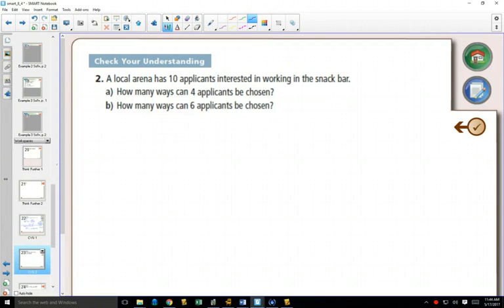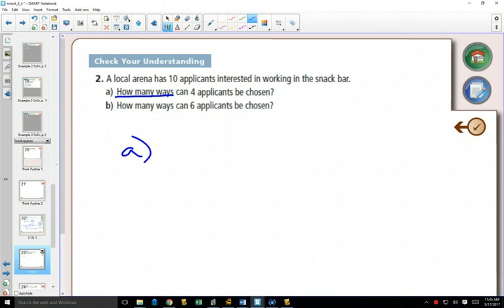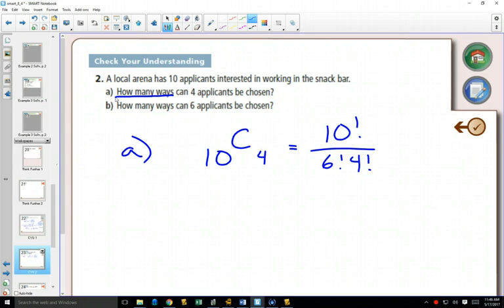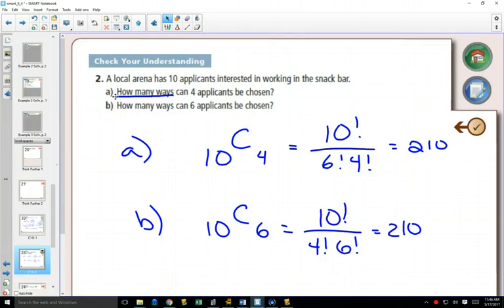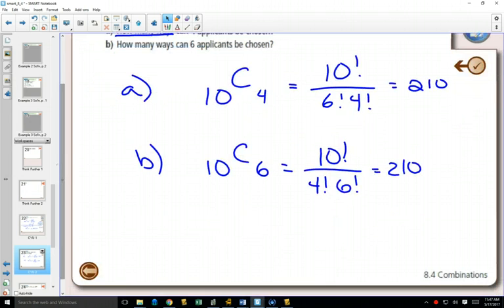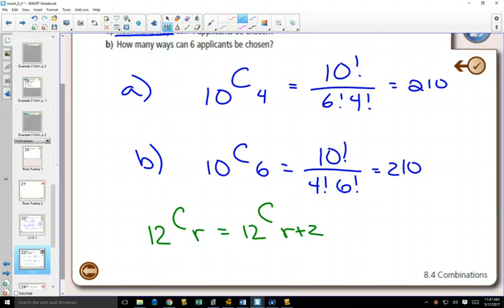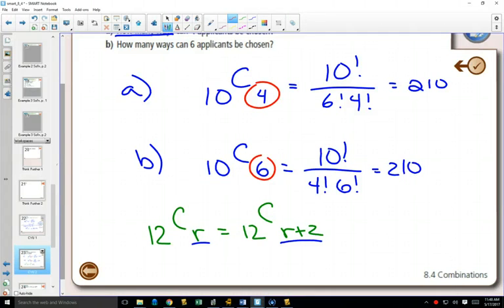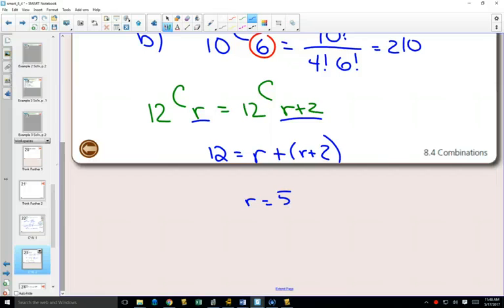40SP 8 4 Example 2